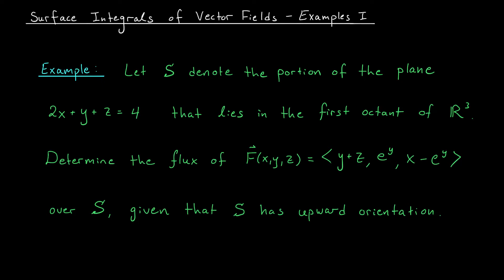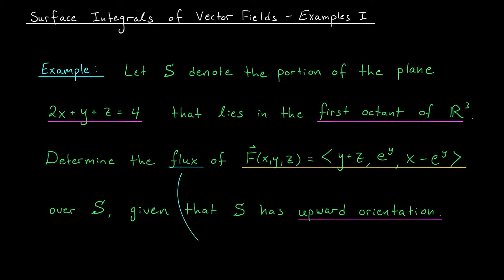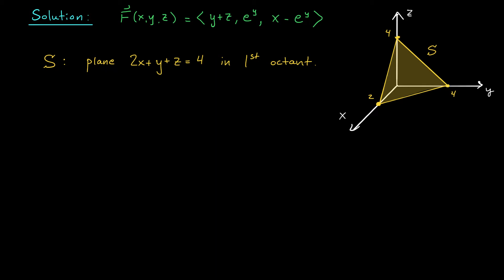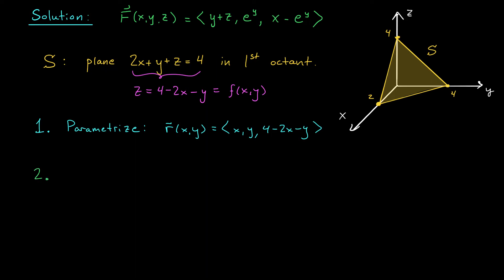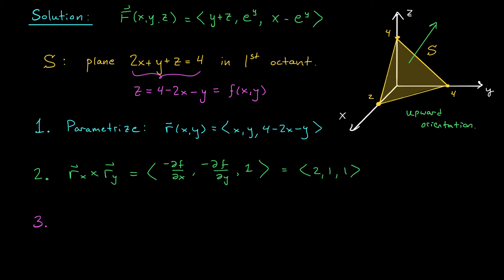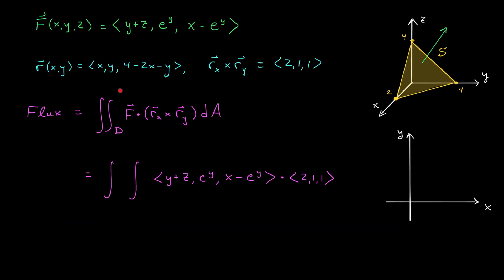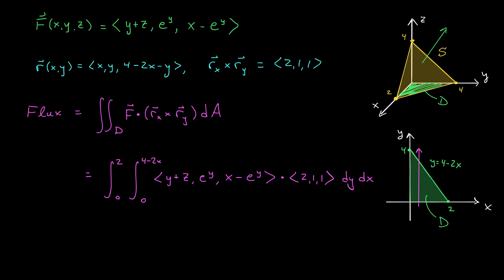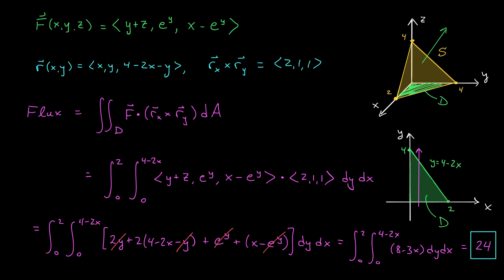Surface Integrals of Vector Fields - Examples I